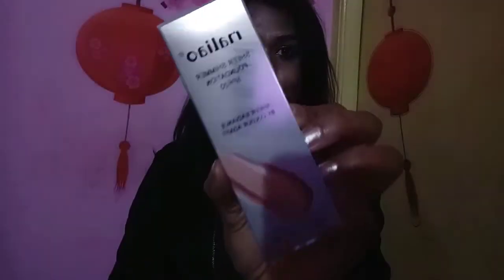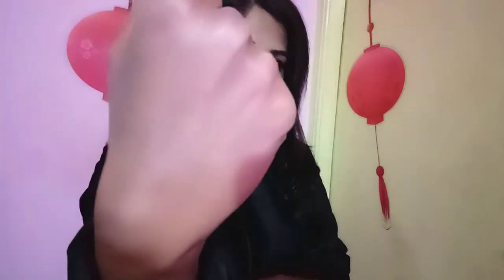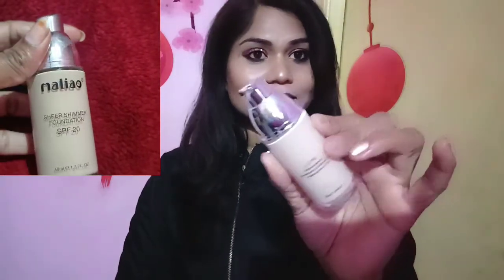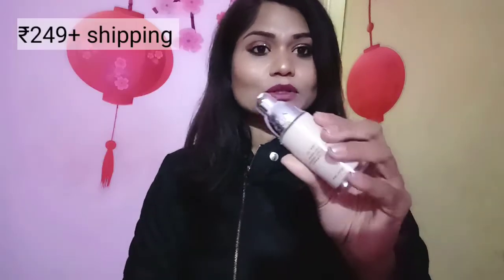Maliao sheer shimmer foundation review & demo❤️AFFORDABLE FULL COVERAGE FOUNDATION💕 Amazon shopping👍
Hello guys kese hai aap sab hopefully aap sab achche hi honge so guys aaj ki video me mai share karungi maliao sheer shimmer foundation ka review so guys this video is going to be helpful for medium to fair skin type beauties and also for those who loves glowy makeup...hope you will like this video so if you want to see more videos like this then please let me know in the comments below and also do like, share and subscribe to my channel.

Also follow me on the Instagram page
                 Or
Click on this link👇

ring light

tripod

About foundation 👇

Rev up your makeup kit by adding this. It will glam your look and it is skin-friendly.

Features & details
Quantity: 40ml
Blends effortlessly to impart a natural glow to your cheeks
Comes with SPF20

Product link👇